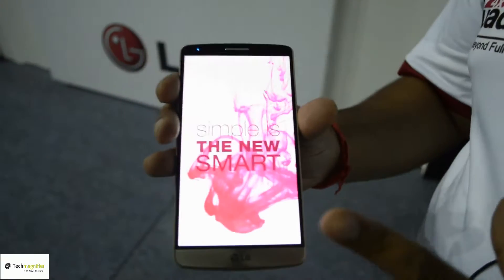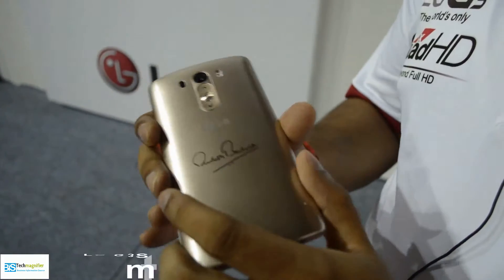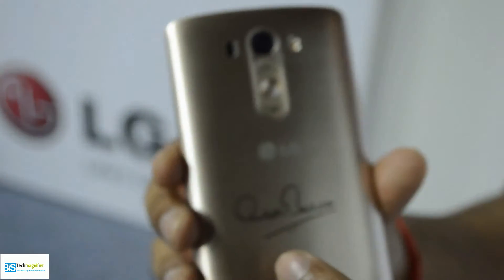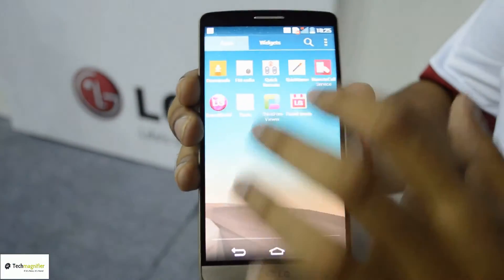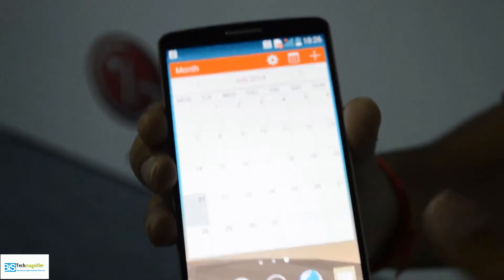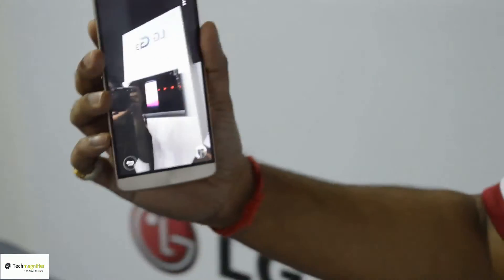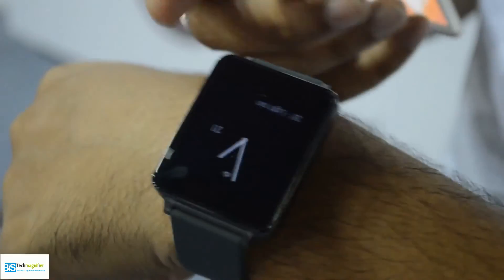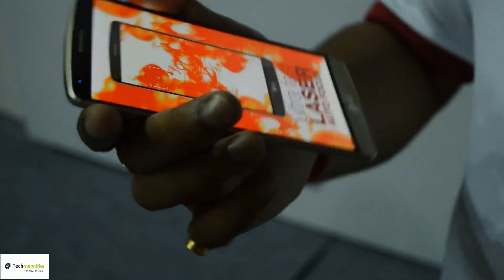LG G3 Smartphone Demo and Hands On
LG has launched its most anticipated smartphone LG G3 in India. The G3 was launched by Amitabh Bachchan with his signature on the back of the G3. The handset is available in two models, the 16GB variant will be priced at Rs 47,990, while the 32 GB will be available for Rs 50,990 along with 1time screen replacement facility and many other accessories like G watch , LG Tone InfinimTM headset , Quick Circle case etc. The phone is available for purchase on Infibeam.com for Rs 46,990.

Know more

LG G 3 Smartphone Demo and Hands On

Exclusively on Techmagnifier